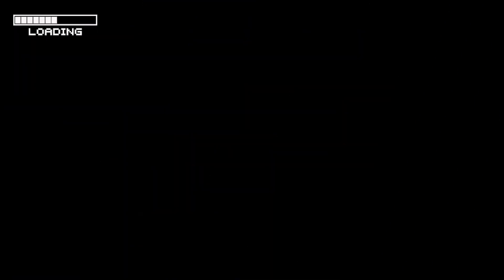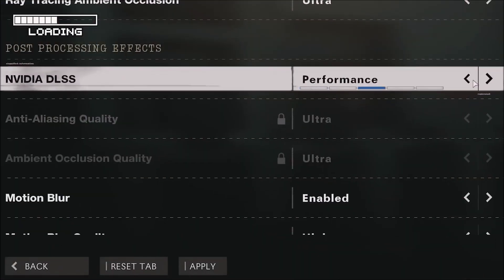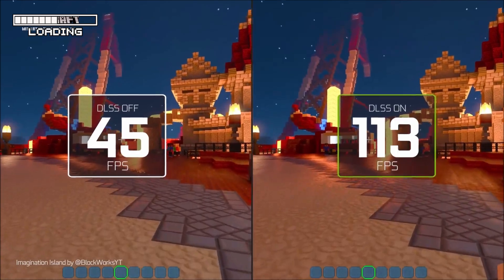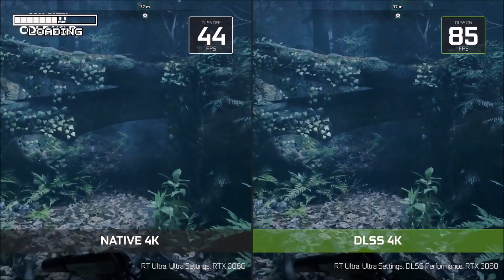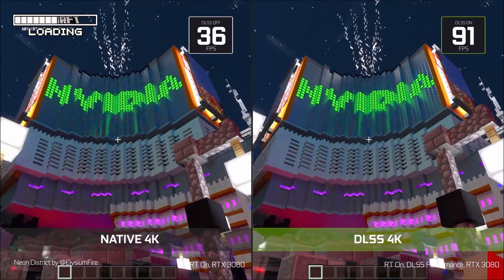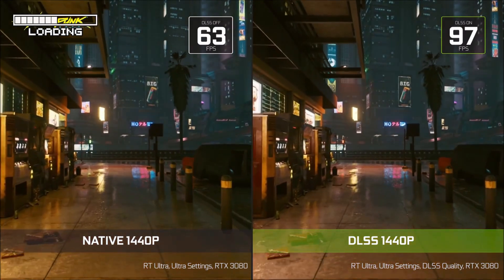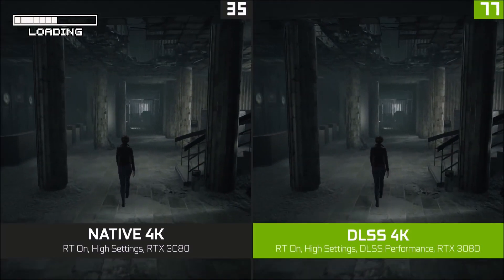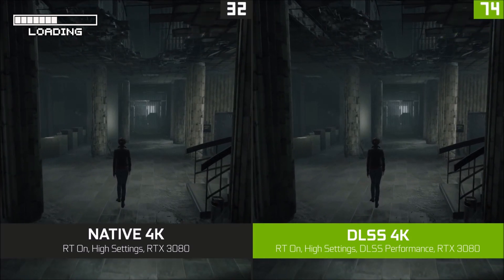NVIDIA DLSS Unreal Engine Marketplace Availability IS A GAME CHANGER!!!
No longer having to request NVIDIA's approval developers are able to access DLSS 2.0 through the Unreal Engine Marketplace to add this to their games on their own.